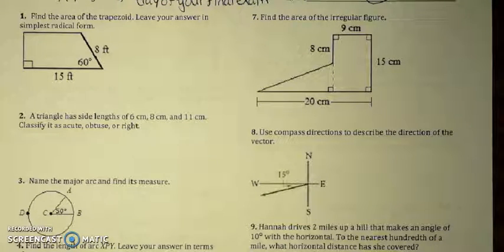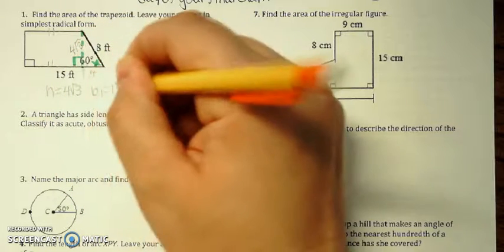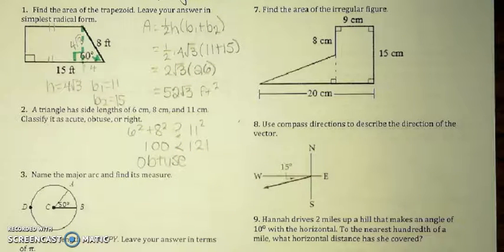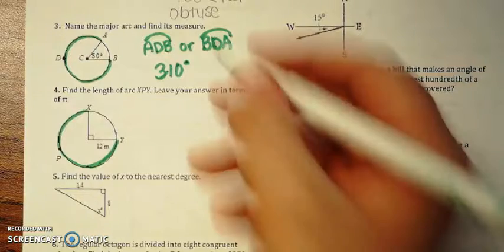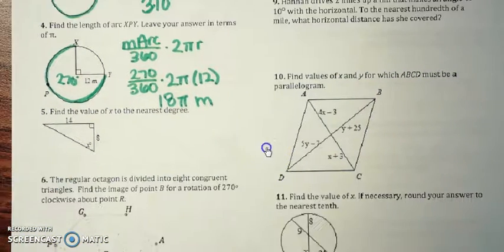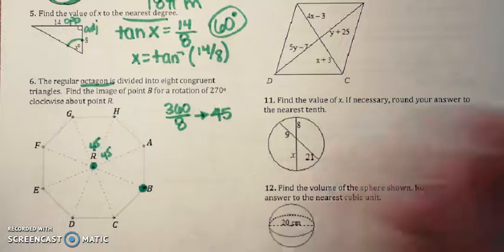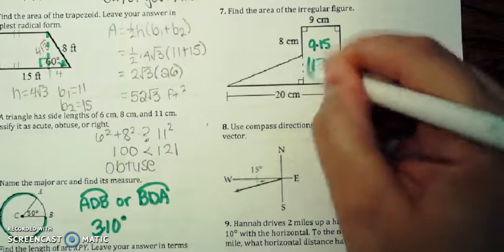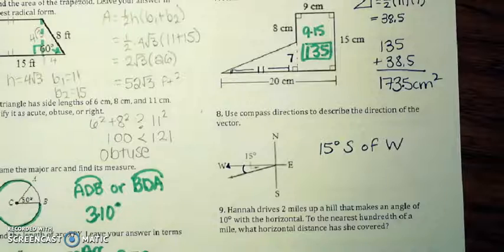Geo B Semester Exam Review #1-8